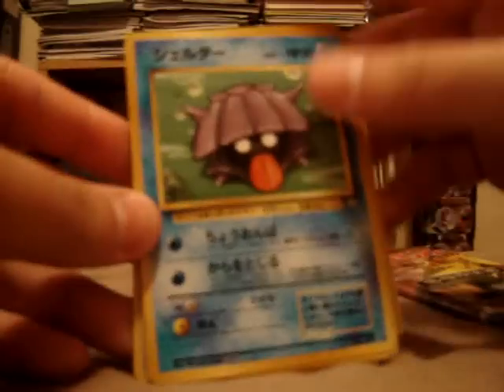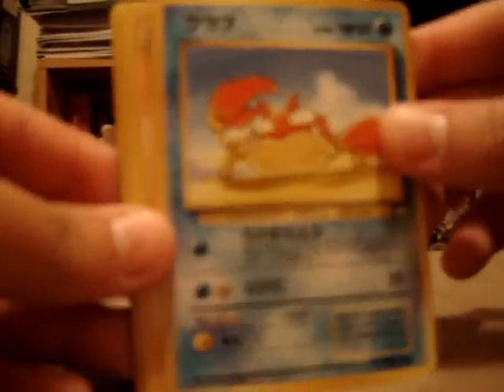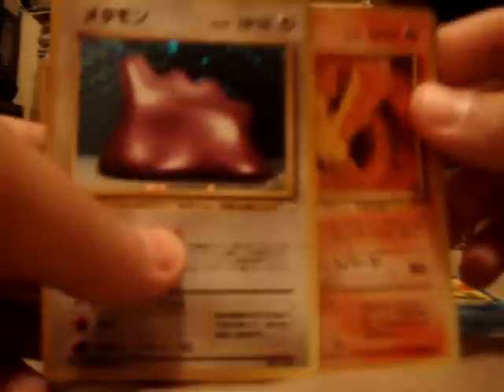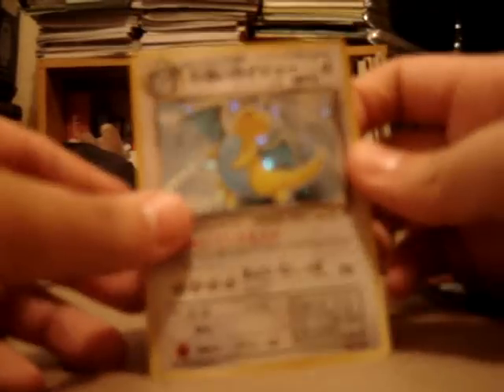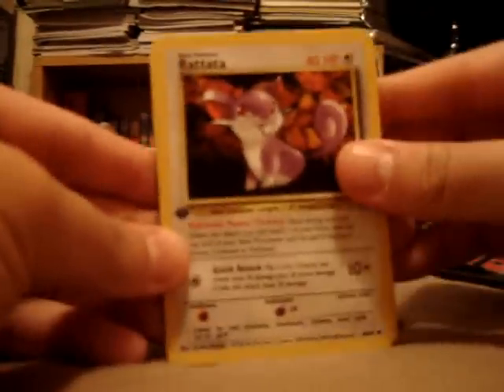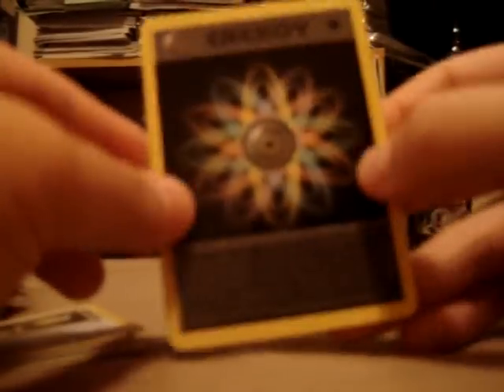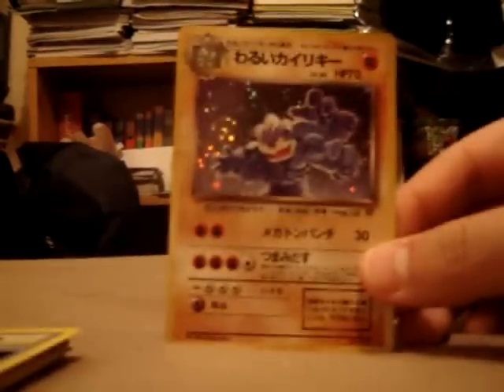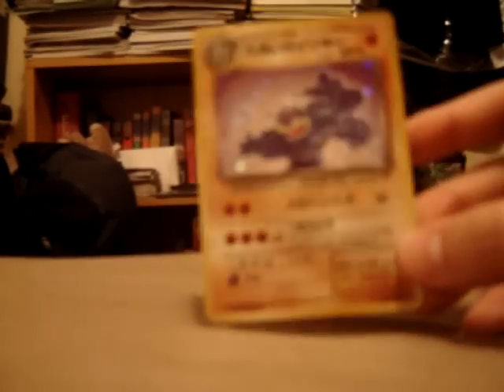Opening 4 japanese booster packs and 2 team rocket 1st edition